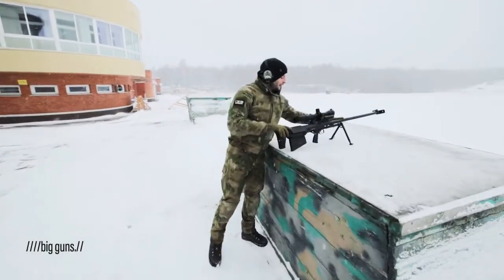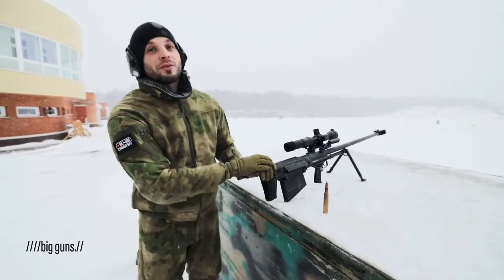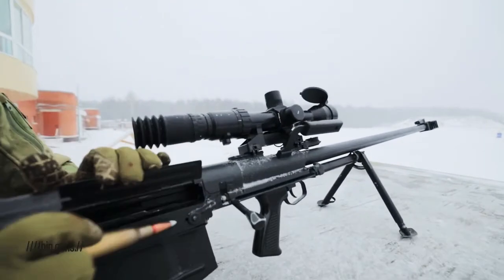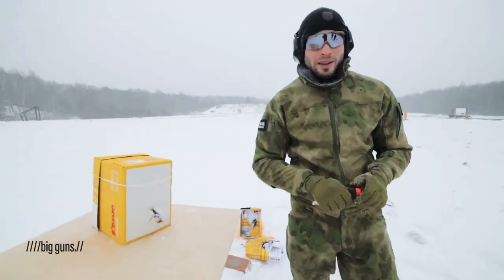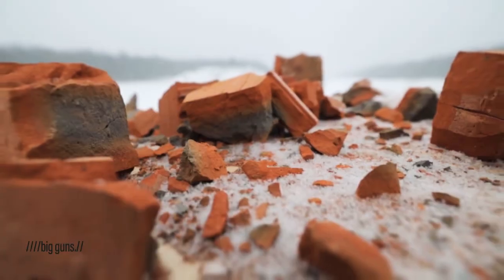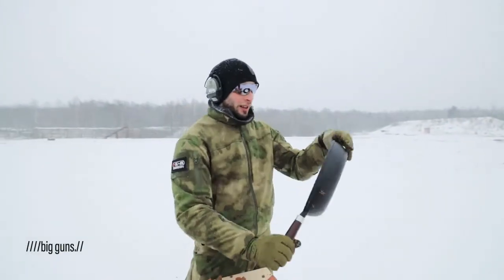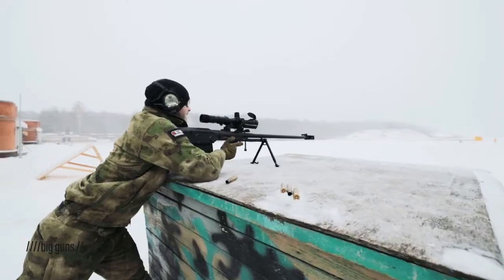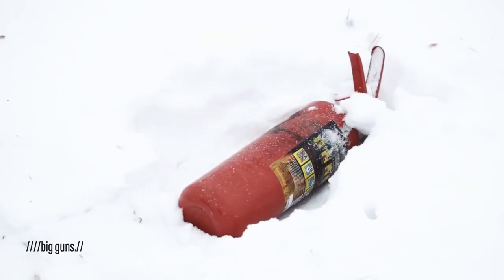playing by Russian sniper